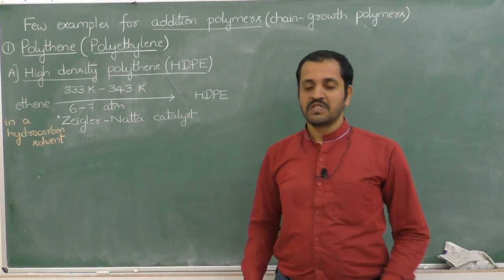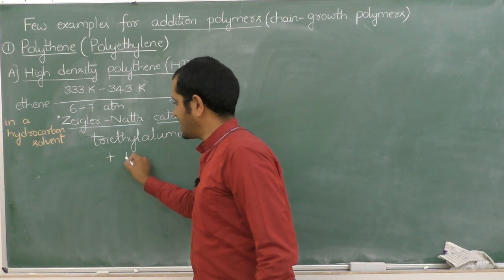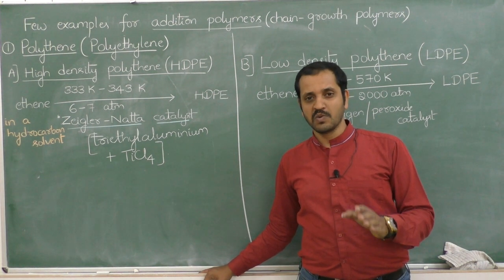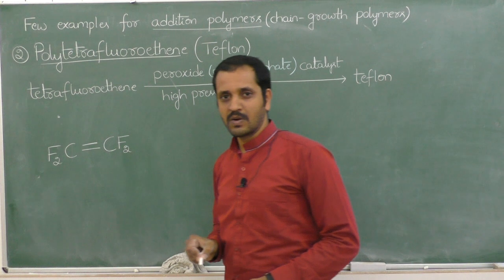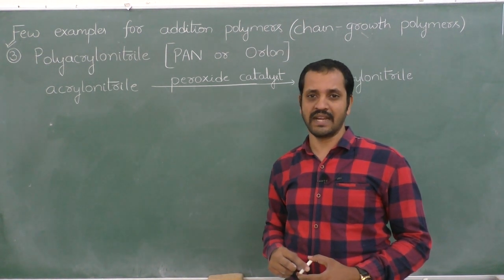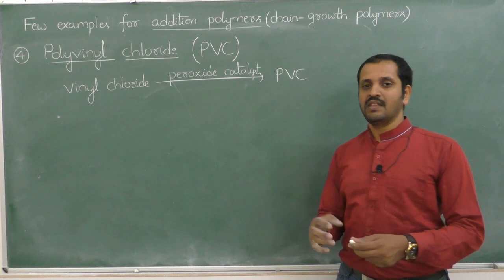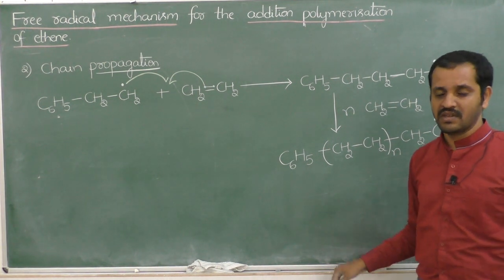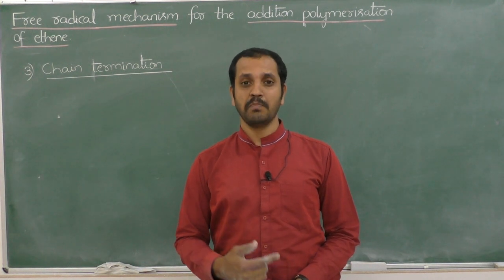II PUC - CHEMISTRY - POLYMERS session - 2/3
Faculty : KK
Subject: CHEMISTRY
Topic: POLYMERS

Note: It is advised to set high resolution (480p) for best performance on youtube and use head set for good audibility.
Also big screen is preferred for best visibility.